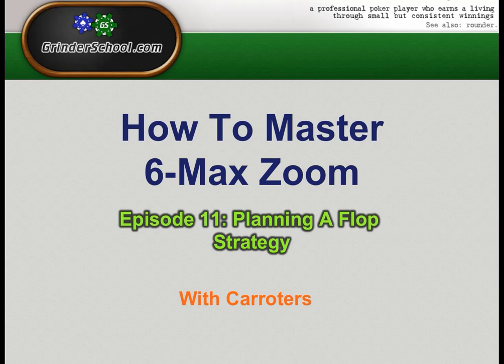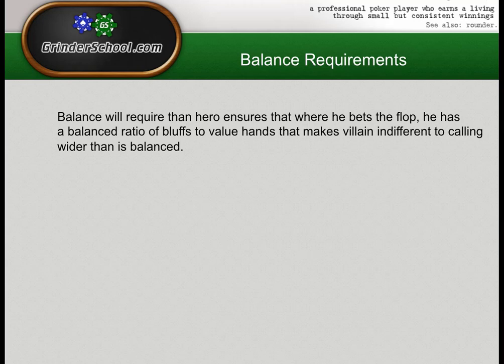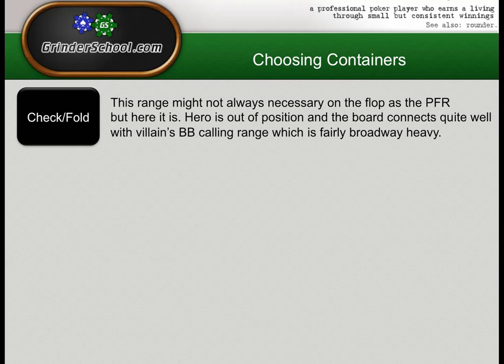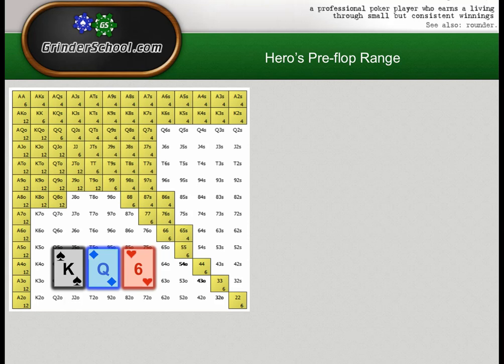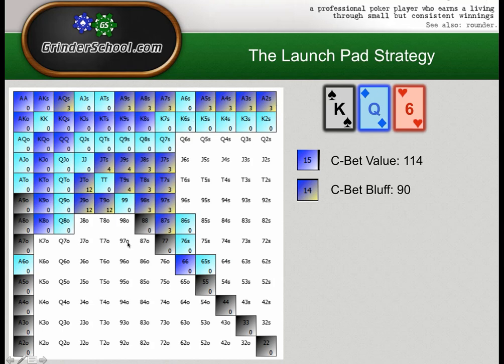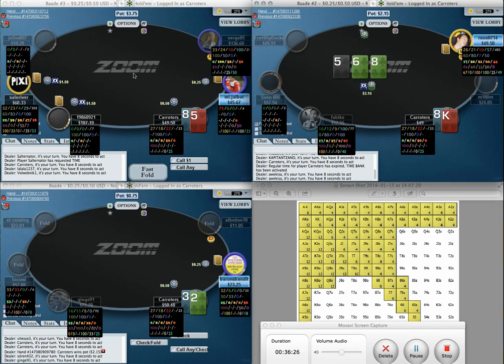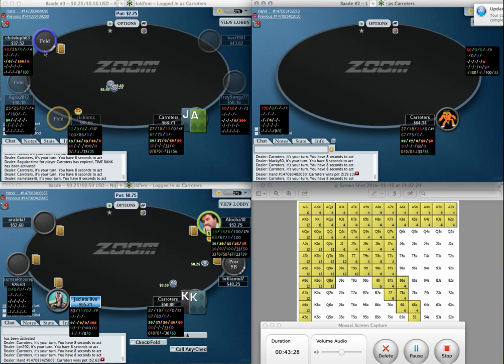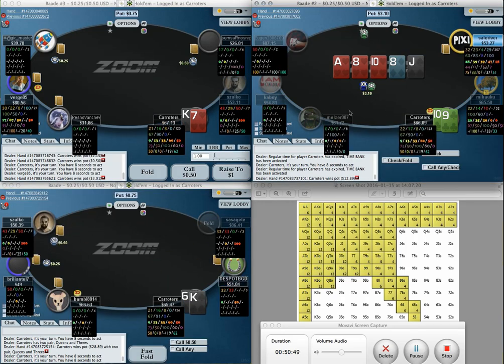How To Master 6-max Zoom - Ep11: Flop Strategies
This episode of How To Master 6-Max Zoom features a presentation on building flop strategies as the pre-flop raiser followed by live a live session featuring bluff catching and other interesting spots.